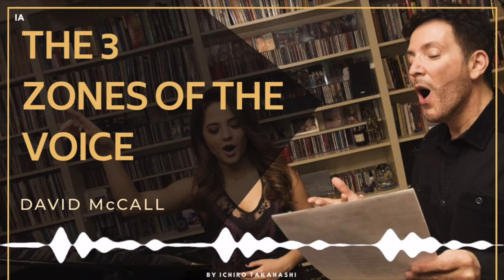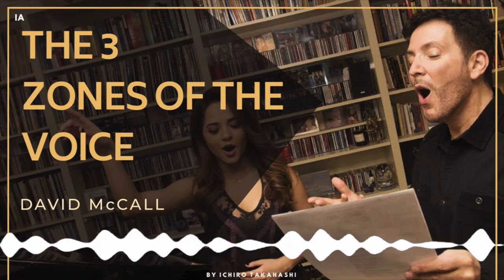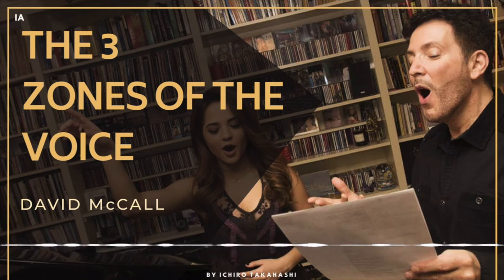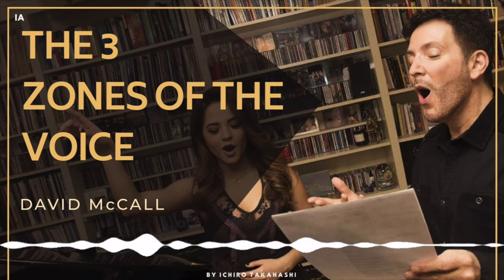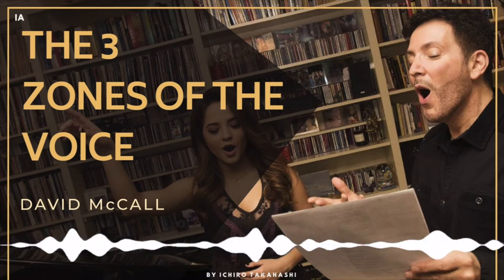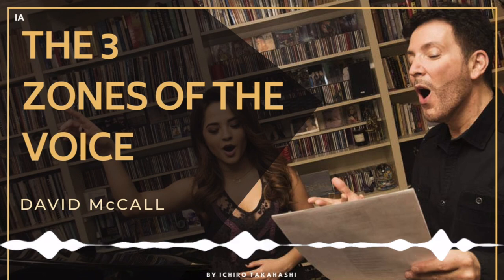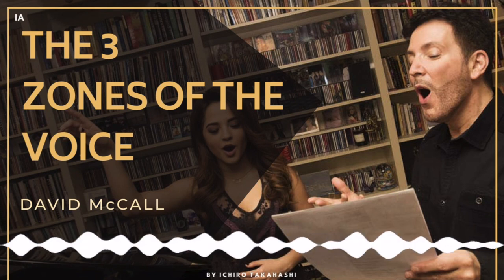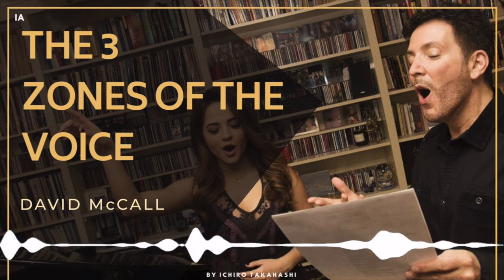This is How You Should be Warming Up Your Voice - with David McCall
Clip taken from IMPRVMNT #6